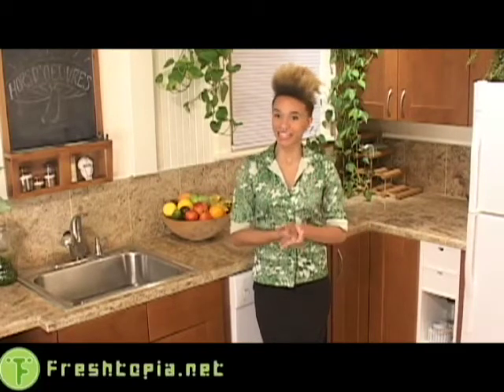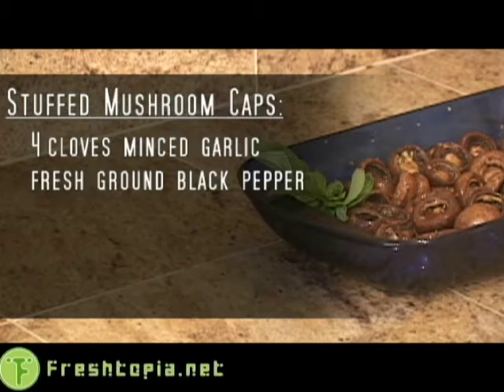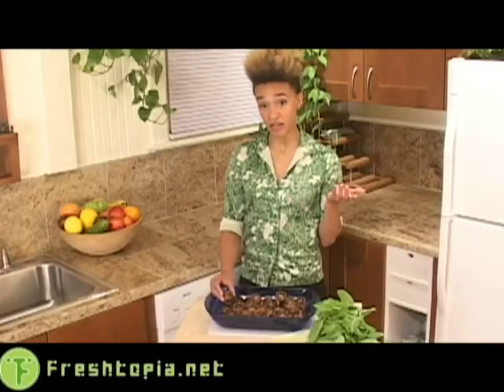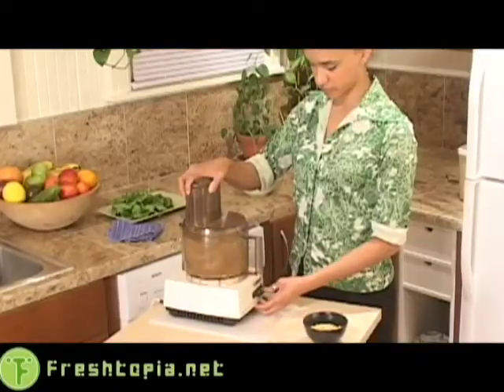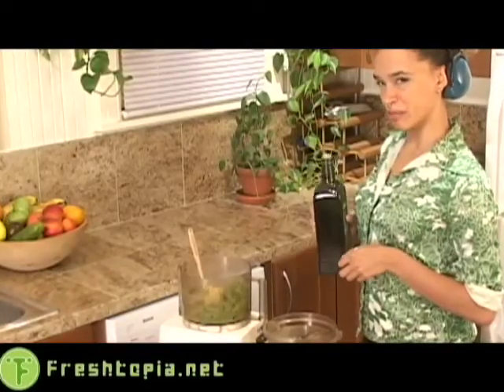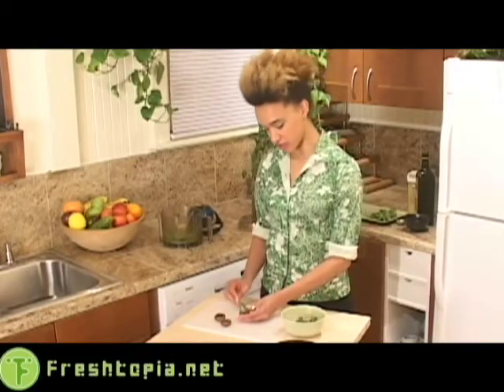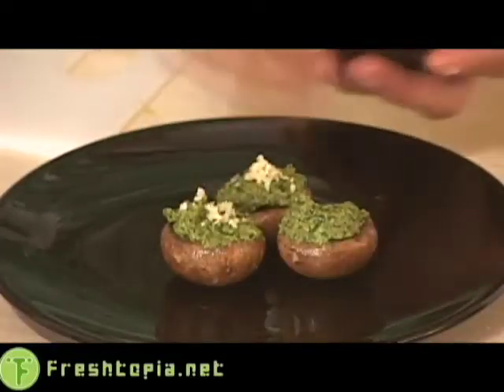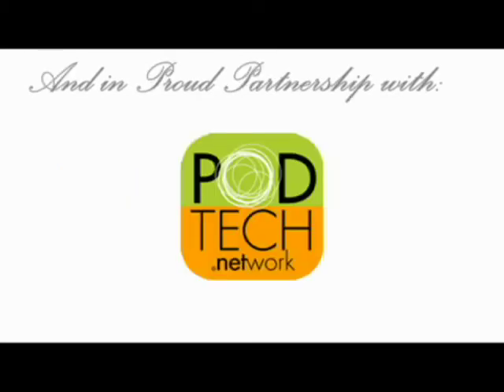#0060 - Pesto Stuffed Mushrooms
Tanja prepares a party favorite for our BOT house-warming shindig.